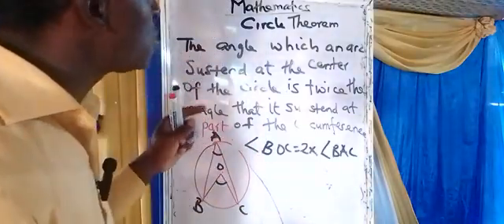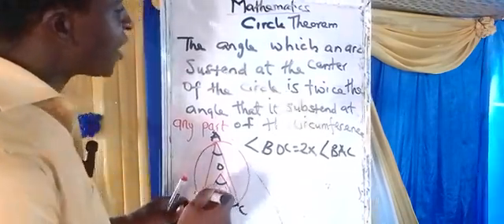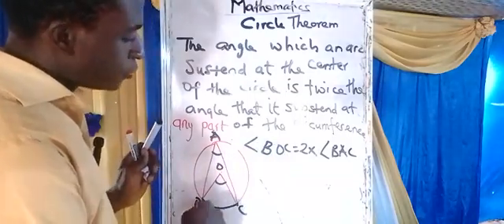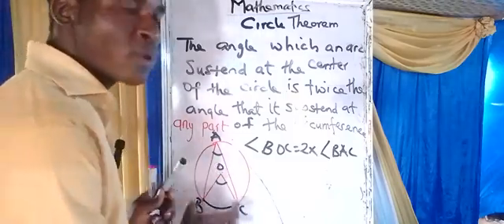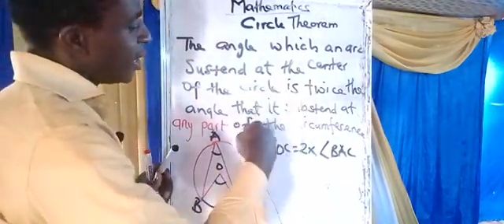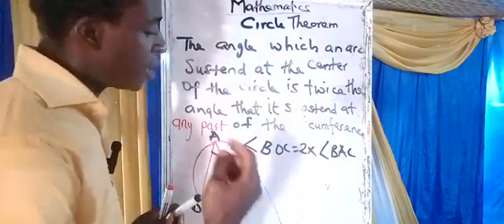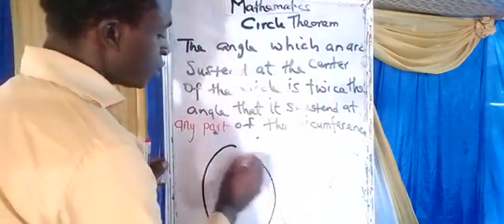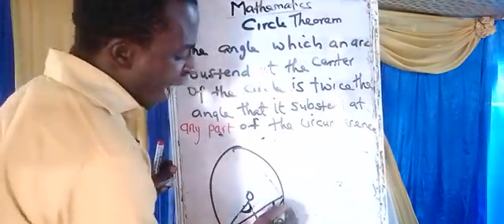One of the circle theorems